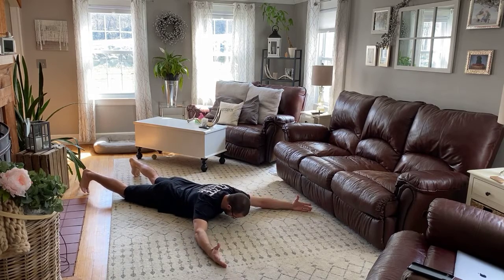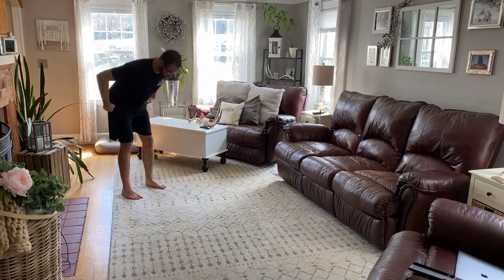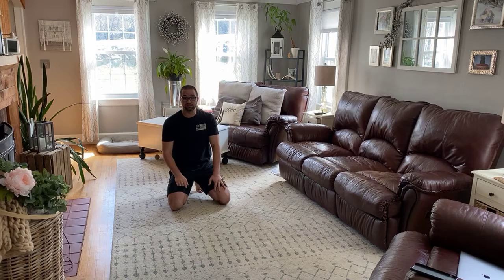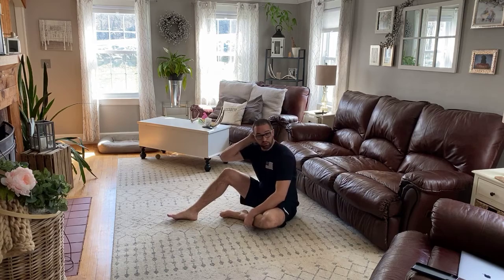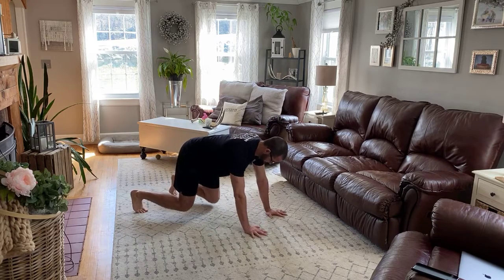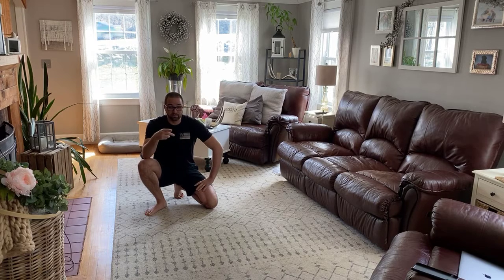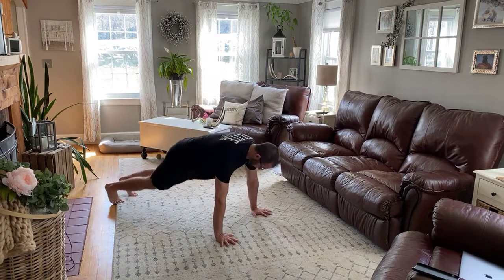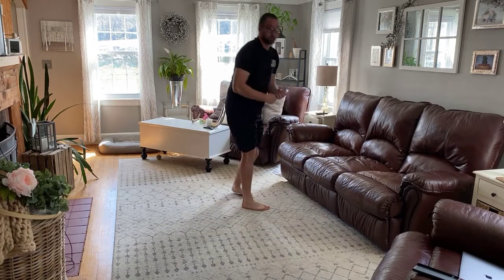4/1/2020 - Free At-Home Workout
At-Home Workout
4/1/2020

Warm-Up:
Y’s + T’s x 15 reps each
4 BW Squats +1 Squat Jump x 4 sets
Inchworm + Tiger Stretch w/OVH Reach each side x 4 sets
Hand Release Push-Ups x 8 reps

Strength

A1: SL Hip Raises on Couch x 10/side (fast up -slow down)
A2. In-outs x 20 reps
A3: Baby Crawl Knee Taps x 16 total
X 4 sets

B1: Slow Eccentric Push-Ups x 5 reps (5 secs down)
B2: Reverse Planks x 30 secs (dig heels into the floor)
B3: Split Squats x 10/side
X 3 sets

Conditioning

3 exercises – 30 secs each – 3 times through without stopping

1. Mountain Climbers
2. Alt. V-Ups
3. Plank Ups